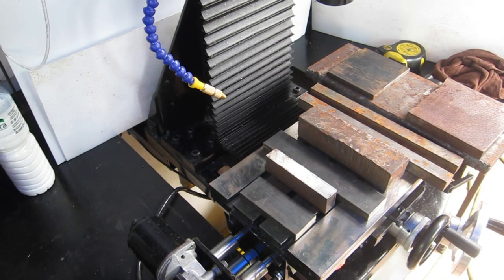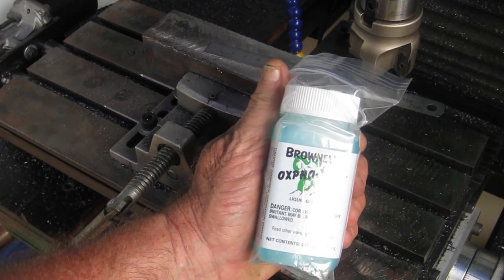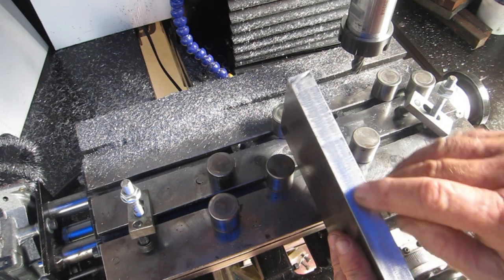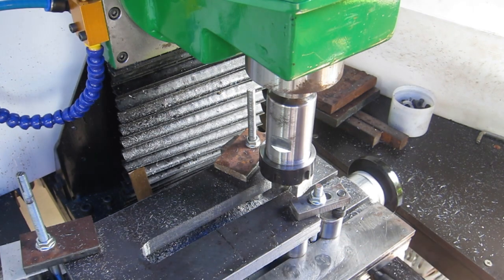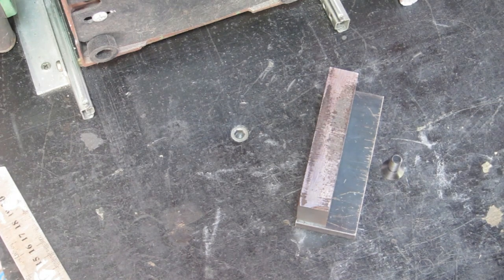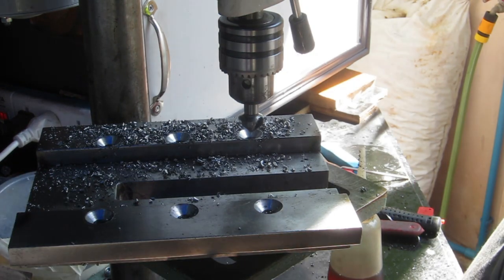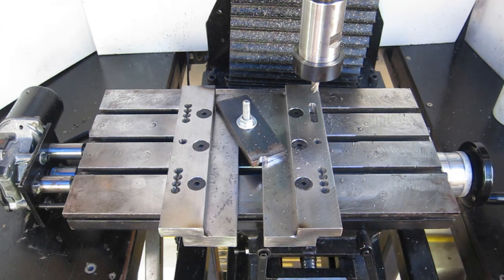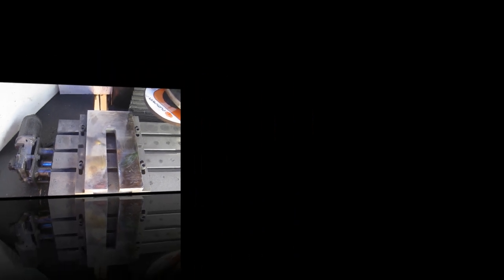MHW Episode 43 - Homemade 4" Milling Vice / Vise Build from mostly scrap steel - Part 1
In this video, I start on building a solid milling vice from mostly scrap steel for my Homemade Milling Machine.